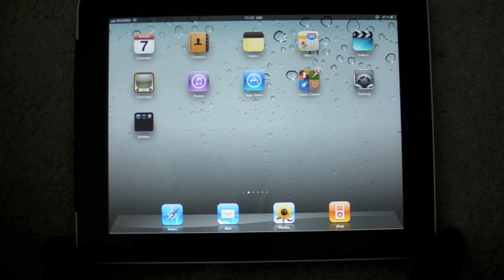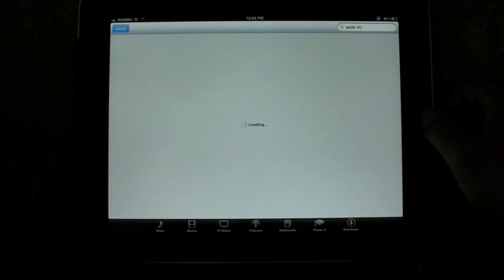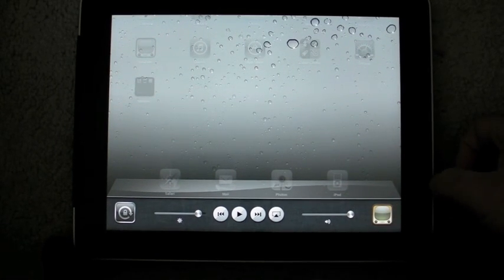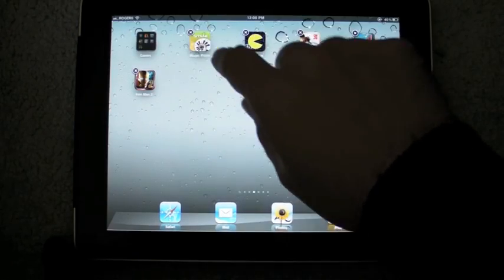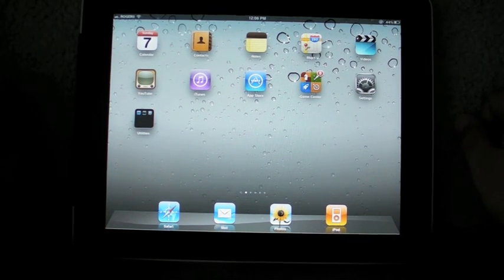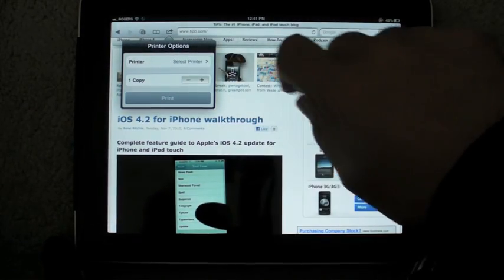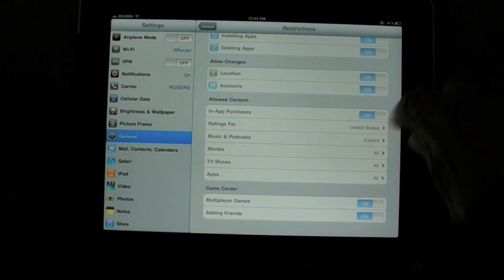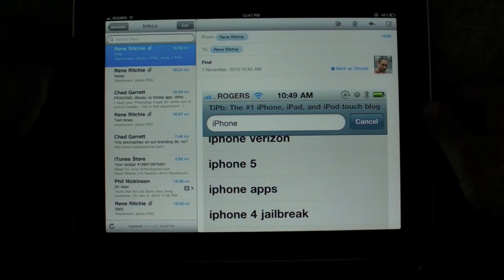iOS 4.2 for iPad in 10 minutes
iOS 4.2 finally brings multitasking, folders, threaded email, unified inbox, AirPlay, AirPrint, Game Center, and more features to the iPad. And we've got it all for you right here in just 10 minutes!